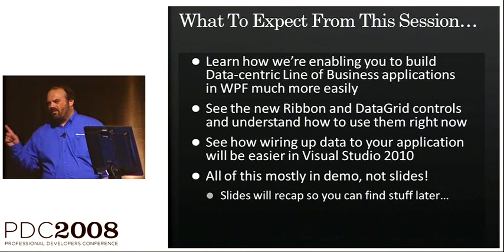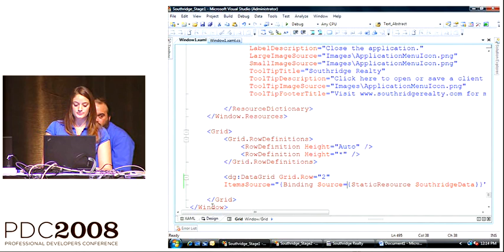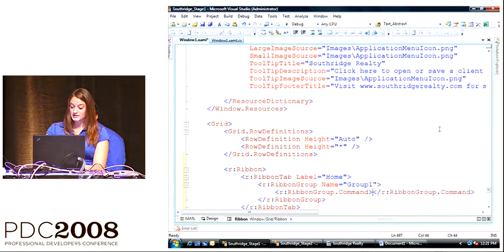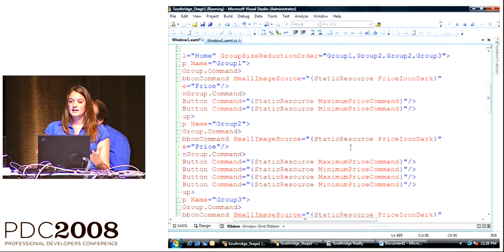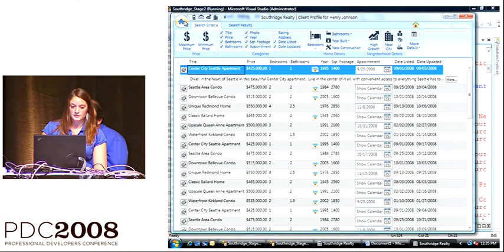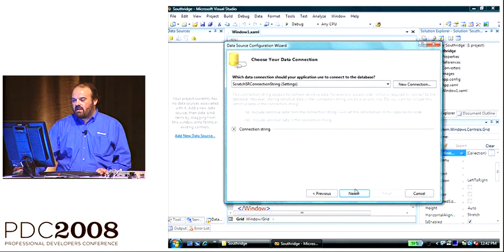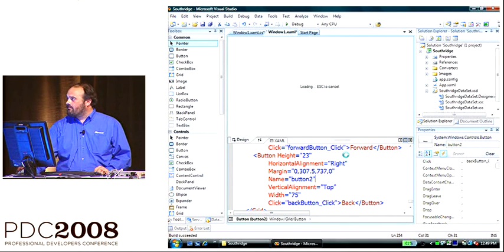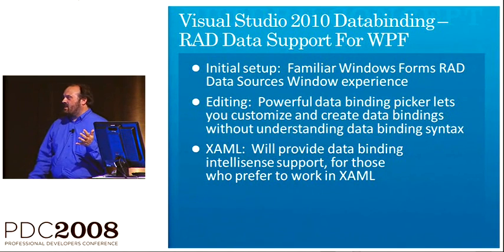PDC 2008 WPF Data centric Applications Using the DataGrid and Ribbon Controls